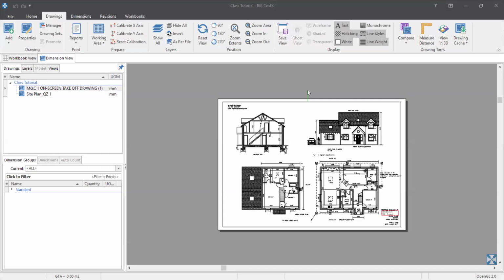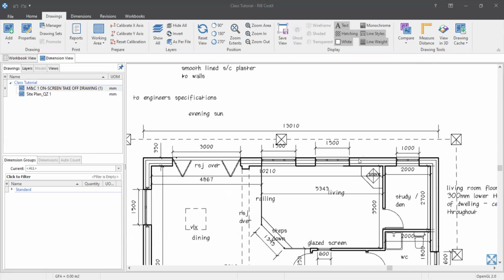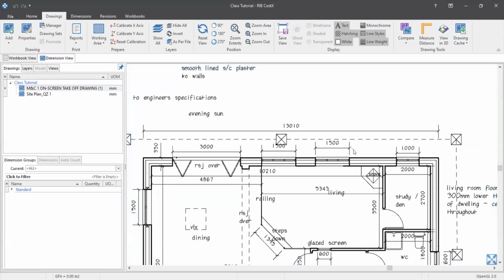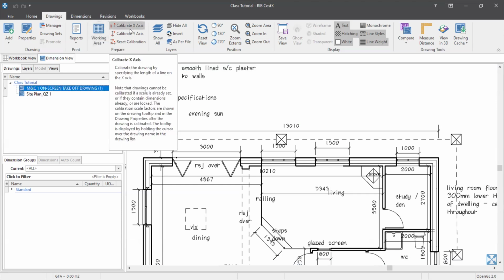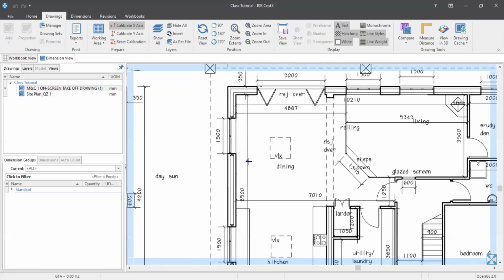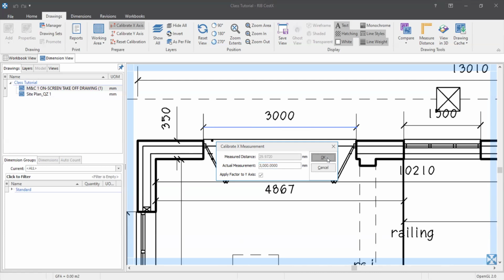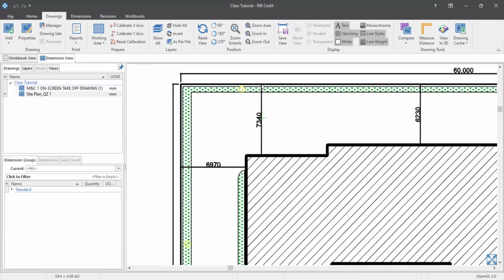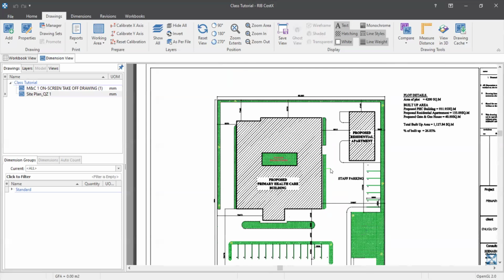Calibrating Drawings in CostX